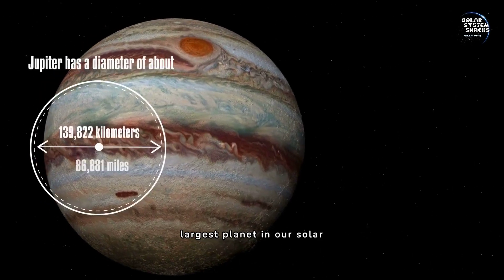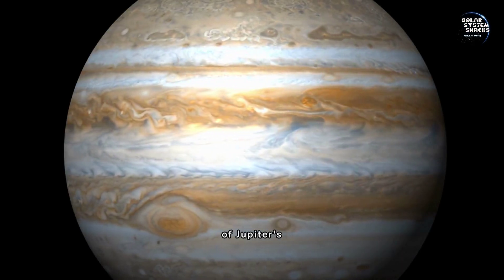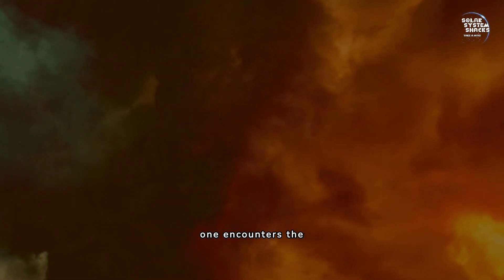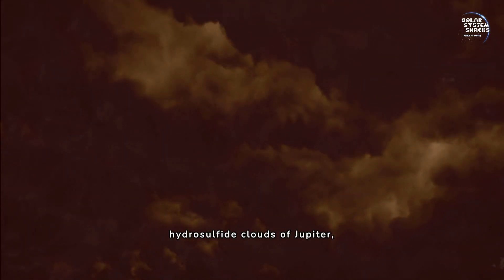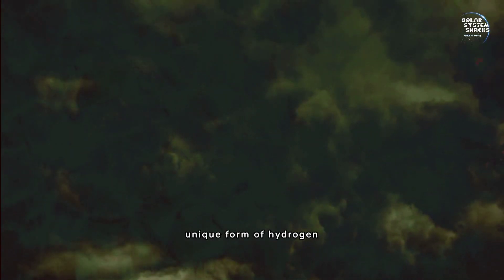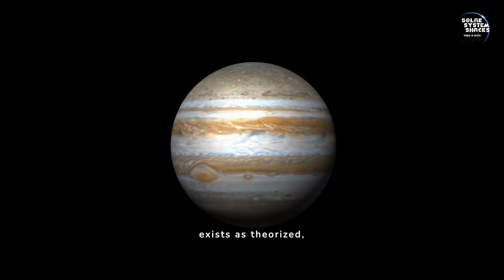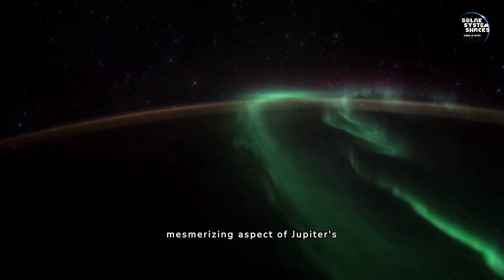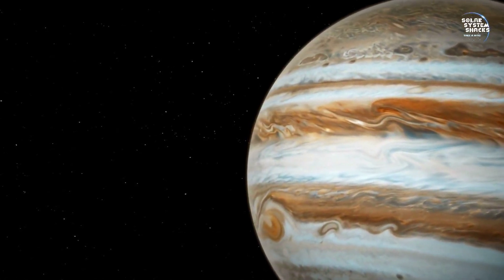Inside Jupiter | Falling into Jupiter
Step into the colossal world of Jupiter, the largest planet in our solar system! Join us on an awe-inspiring journey as we delve deep into the heart of this gas giant, uncovering its massive size, turbulent atmosphere, and fascinating moons.

In this video, we explore Jupiter's staggering dimensions, measuring over 11 times wider than Earth, and its immense mass, dominating the space around it. Discover the secrets hidden within its thick atmosphere, where swirling bands of clouds and the legendary Great Red Spot paint a mesmerizing portrait of celestial beauty.

Learn about Jupiter's composition, primarily consisting of hydrogen and helium, and its powerful magnetic field, generating intense radiation belts that pose challenges for space exploration. Dive into the intriguing realm of Jupiter's moons, including the Galilean moons—Io, Europa, Ganymede, and Callisto—each with its own unique features and mysteries waiting to be unraveled.

Join us as we recount the tales of exploration, from the historic discoveries of Galileo Galilei to the cutting-edge missions of today, including Juno and the upcoming JUICE mission, set to unveil even more secrets of this enigmatic giant.

Get ready to embark on a captivating journey Inside Jupiter, where science meets wonder in the boundless expanse of our cosmic neighborhood!